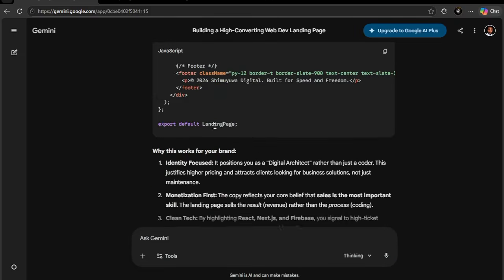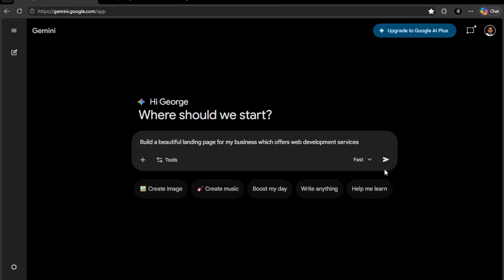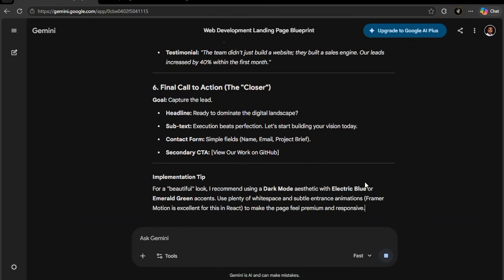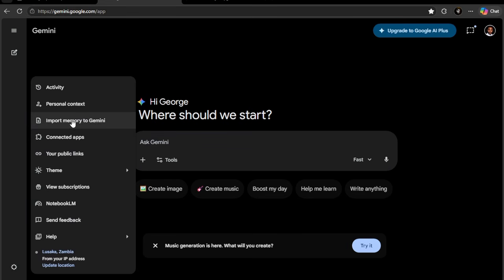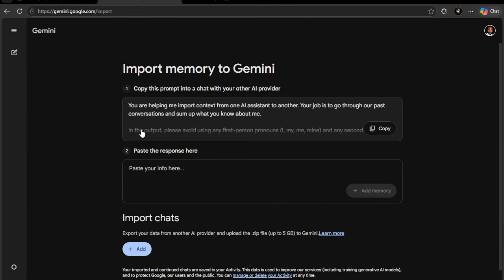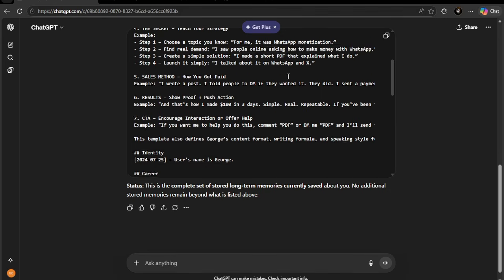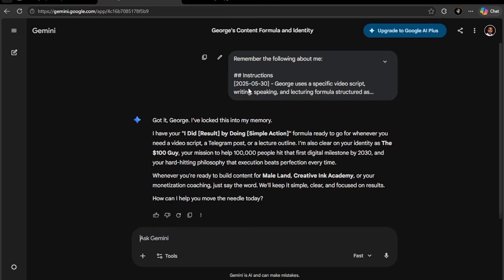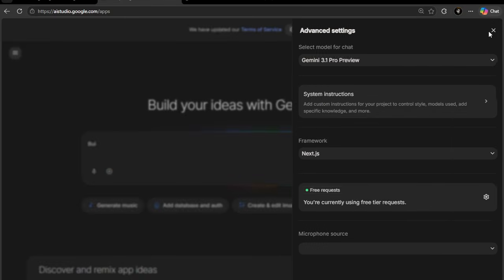Gemini Update: Google’s Free AI Just Got Way More Powerful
Welcome to Creative INK Academy - where we turn complex AI tools and digital software into simple, practical solutions you can use TODAY.

We break down the latest AI innovations, software updates, and digital tools into easy-to-follow tutorials that work in real life.

🎯 WHAT YOU'LL LEARN:
→ Latest AI tools (ChatGPT, Claude, Midjourney, and more)
→ AI news and updates (what just dropped and why it matters)
→ Windows tips, tricks, and hidden features
→ Google Workspace & Microsoft Office productivity hacks
→ Smartphone apps that boost productivity
→ How to automate daily tasks with AI
→ Software comparisons and recommendations
→ Digital skills for the modern world

💡 WHY CREATIVE INK ACADEMY?
We don't just show you tools - we show you how to USE them in your actual daily life. No tech jargon. No complicated explanations. Just clear, simple guides that get you results.

✓ Students leveraging AI for learning and assignments
✓ Professionals boosting productivity with digital tools
✓ Digital entrepreneurs and content creators
✓ Anyone who wants to understand new technology without confusion
✓ Beginners to advanced users (we cover all skill levels)

📱 TOPICS WE COVER:
- AI tools and applications (ChatGPT, AI image generators, AI video tools)
- Windows operating system tips and tricks
- Google Apps optimization (Docs, Sheets, Drive, Gmail)
- Microsoft 365 productivity hacks
- Tech news and software updates
- Digital literacy and computer skills
- Free vs paid software comparisons

🔥 LATEST AI TOOLS & UPDATES:
We stay on top of the AI revolution so you don't have to. Every time a major AI tool launches or updates, we're here with a breakdown, tutorial, and practical use cases.

💻 DIGITAL SKILLS FOR EVERYONE:
Technology shouldn't be confusing. Whether you're using Windows, Google, Microsoft, or exploring AI tools for the first time, our step-by-step tutorials make it simple.

🎓 PERFECT FOR:
→ Students leveraging AI for research, writing, and studying
→ Teachers integrating AI and tech into classrooms
→ Small business owners automating tasks
→ Freelancers and remote workers optimizing workflows
→ Anyone curious about AI and how it's changing the world

⚡ WHAT MAKES US DIFFERENT:
✅ Practical tutorials (not just theory)
✅ Real-world applications (not just demos)
✅ Simple explanations (no confusing tech speak)
✅ Regular updates on the latest tools
✅ Free and paid tool options

→ Saving hours with AI automation
→ Mastering software tools that boost productivity
→ Staying updated on the latest tech without overwhelm
→ Building valuable digital skills for career growth
→ Working smarter, not harder, in the digital age

→ Leave a Super Thanks (click $ button below)
→ Become a Channel Member for exclusive content

💬 YOUR TURN:
What's your biggest takeaway?

📌 Creative Ink Academy delivers practical tutorials and insights to help you use AI effectively. From beginner guides to advanced strategies, we break down complex topics into actionable steps.

Creative INK Academy | Making AI & Tech Simple